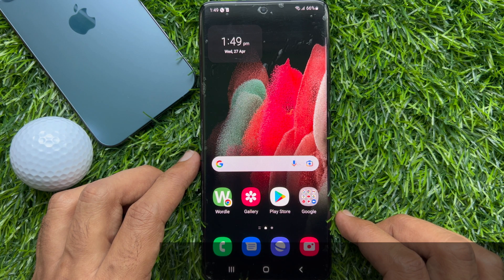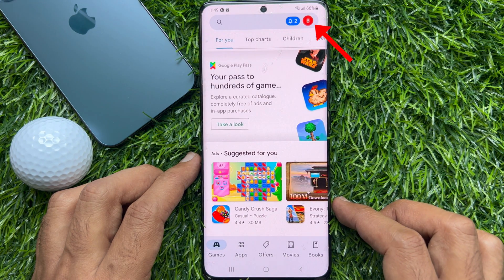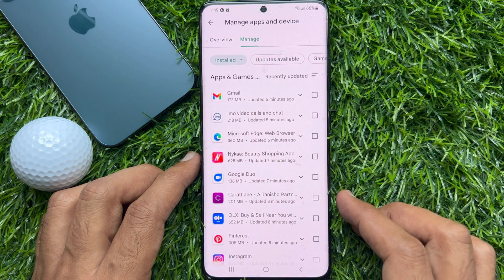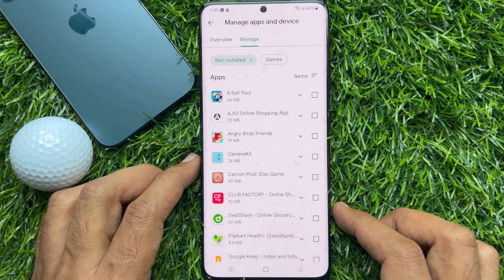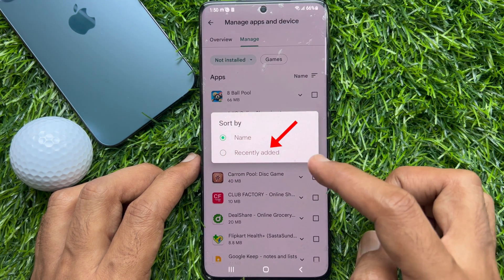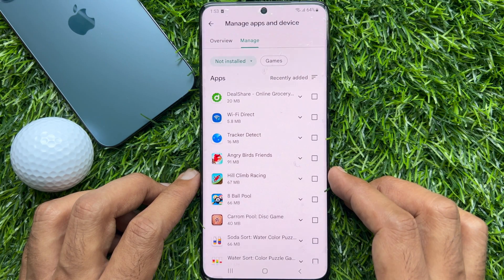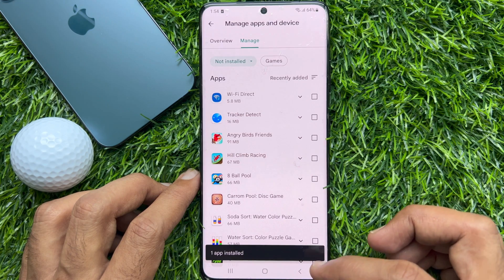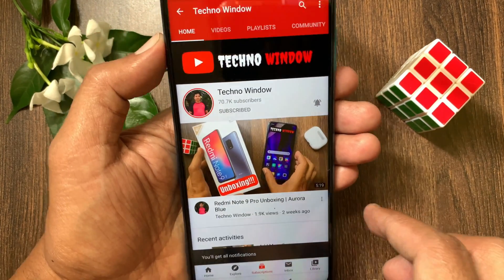How To See Recently Deleted Apps On Android (2022)